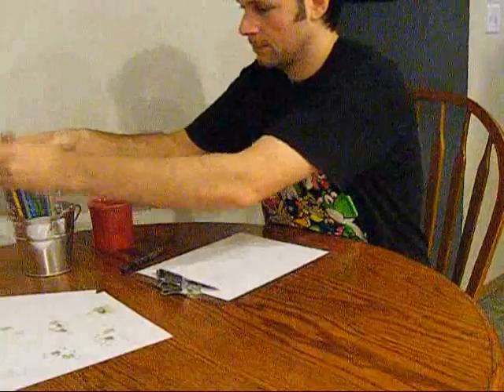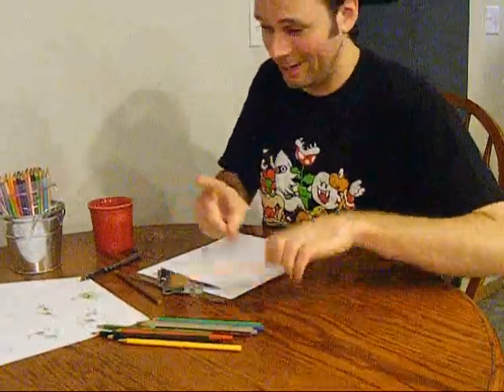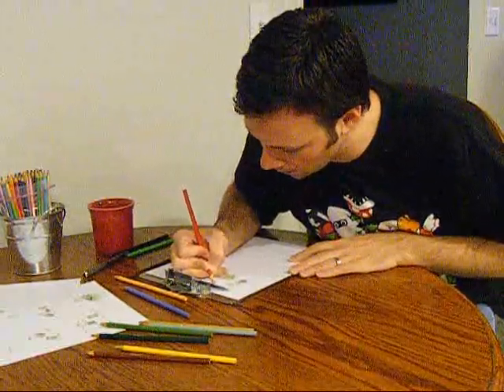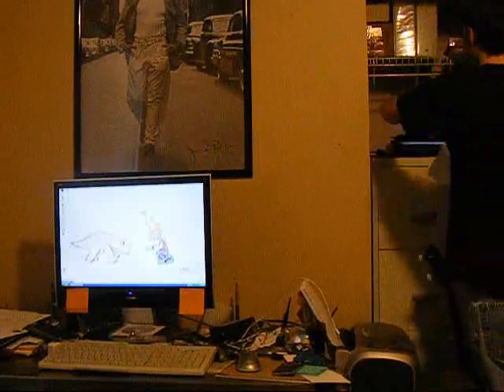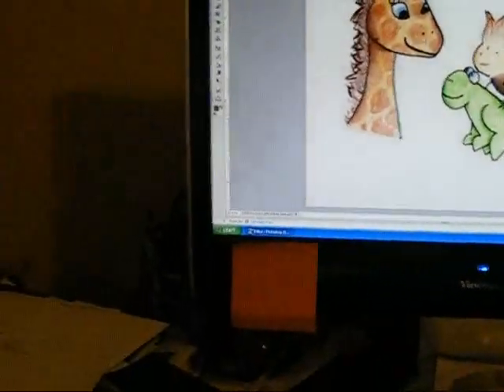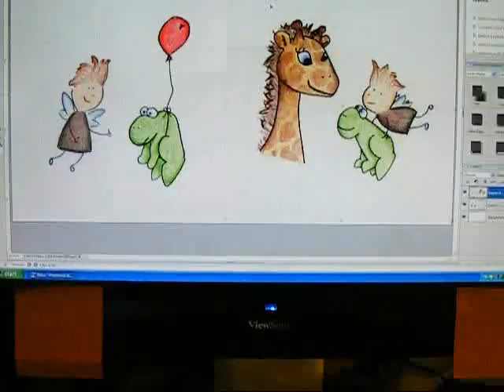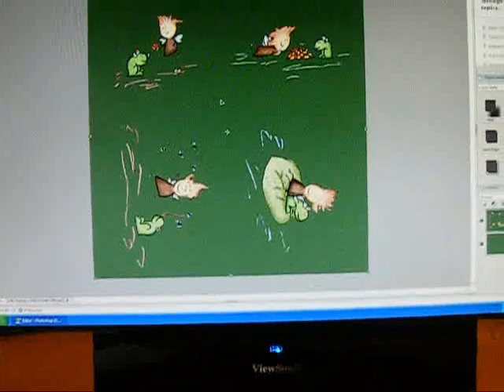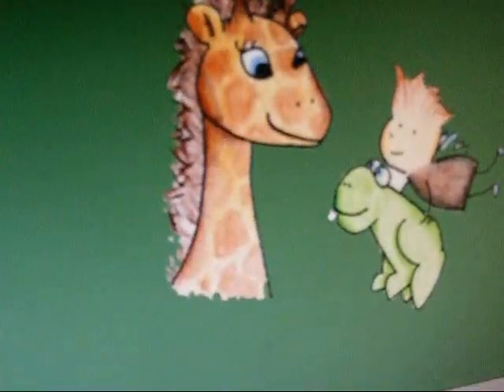Designing Your Own Fabric part 1.wmv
Designing fabric using your own drawings, a scanner and a home printer. Part 1 of 2.